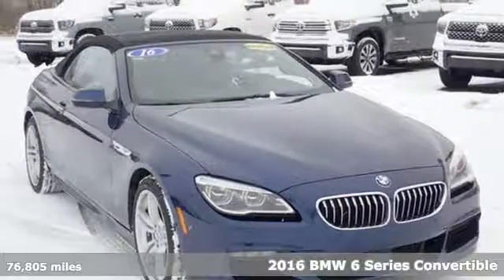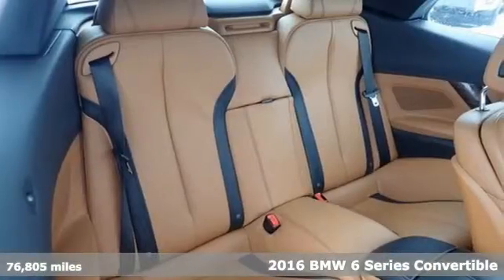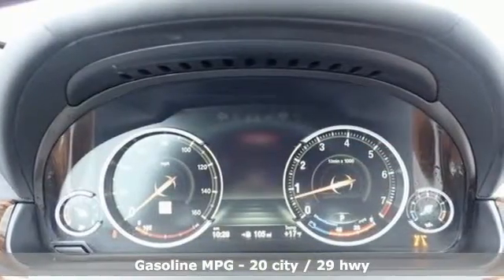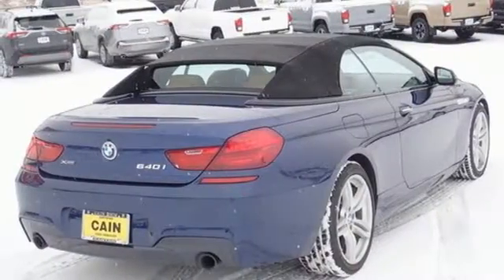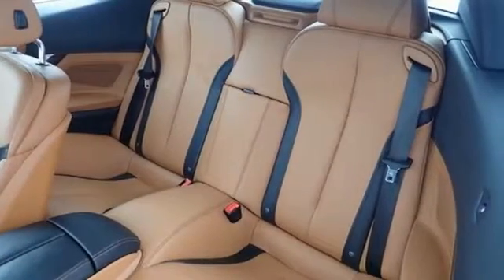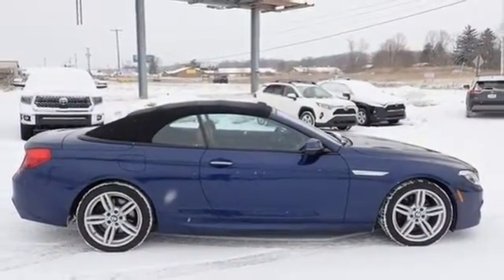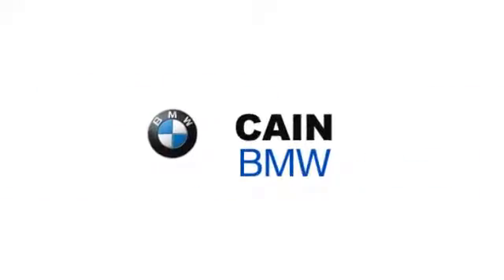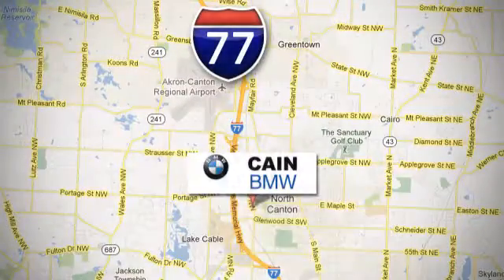Used 2016 BMW 6 Series North Canton OH Akron, OH B196564-1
Year: 2016
Make: BMW
Model: 6 Series
Trim: 640i xDrive
Engine: 3.0L I6
Transmission: 8-Speed Automatic Sport
Color: Blue
Interior: Cognac/Black
Mileage: 76805
Stock #: B196564-1
VIN: WBA6F3C59GD994603
WELL MAINTAINED! CAIN CERTIFIED WARRANTY! M SPORT EDITION! AWD! POWER CONVERTIBLE TOP! LOADED! CARFAX ONE-OWNER! INCLUDES: Navigation System, Cold Weather Package (Heated Steering Wheel), Driver Assistance Plus (Active Blind Spot Detection, Active Driving Assistant, Side & Top View Cameras, Speed Limit Info), Executive Package (Concierge Services, Front Ventilated Seats, harman/kardon Surround Sound System, Head-Up Display, Multi-Contour Seats, Soft-Close Automatic Doors), M Sport Edition (19" x 8.5" Light Alloy Wheels, Aerodynamic Kit, Ceramic Controls, Concierge Services, Increased Top Speed Limiter, Instrument Panel w/Nappa Leather Finish, Contrast Stitching, M Steering Wheel, Multi-Contour Seats, Shadowline Exterior Trim, Without Lines Designation Outside), Tire Pressure Monitor, Comfort Access Keyless Entry, Rear View Camera, Auto-Dimming Mirrors, Heated Front Seats, Park Distance Control, Enhanced USB and Bluetooth, Universal Garage Door Opener, Black Soft Top, Lumbar Support, Fineline Brown Wood Trim, Ambient Lighting, Automatic High Beams, ACC StopGo plus Active Drive Assist, Daytime Driving Lights, and more! We know our customers are very busy so that's why we price every Pre-Owned vehicle with our best bottom line price. Aggressive pricing and great customer service is the Cain difference. The equipment, packages and color descriptions are derived by a second party Vin# decoder. Cain is not responsible for any wrong information. If traveling please verify all information before arriving to take delivery, or having a vehicle transported to you.brbrReviews:brbr * Powerful, refined engines; superbly crafted interior; convertible model's versatile soft top; relatively large trunk. Source: Edmundsbr * Long list of standard features; richly trimmed interior; seductive coupelike appearance. Source: Edmundsbr * Powerful and fuel-efficient engines; engaging handling; upscale interior; hatchback-style utility. Source: Edmunds

Address:
6461 Whipple Ave NW